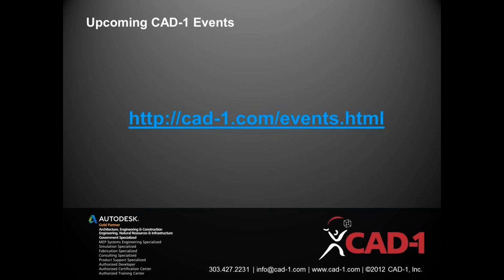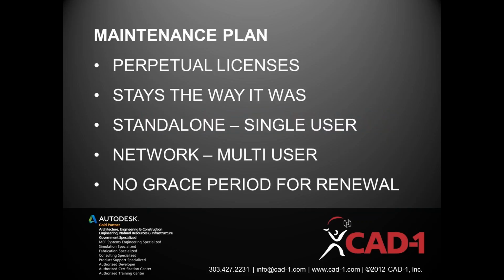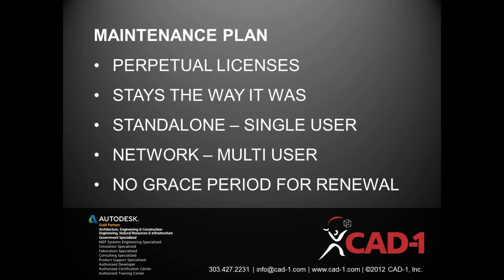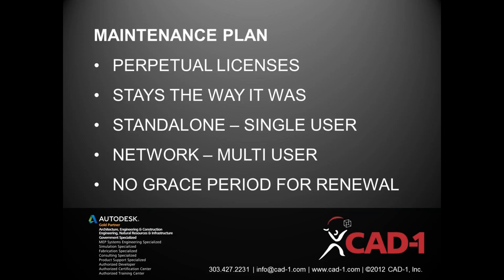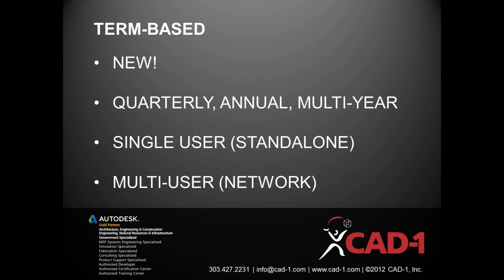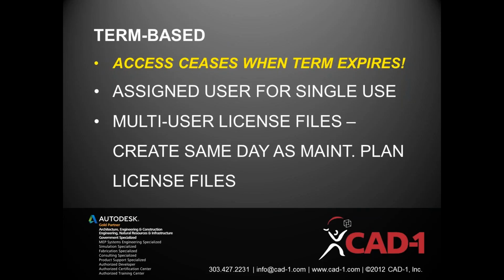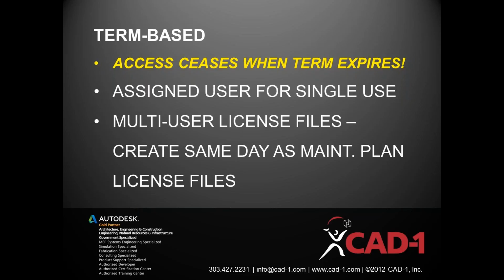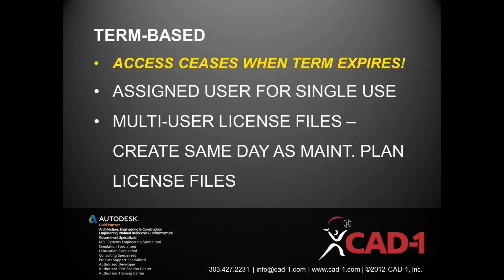Your Autodesk Account – Maintenance Plan vs Term Based Subscription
| Lead by Jennifer Stockton, CAD-1 Technical Specialist.